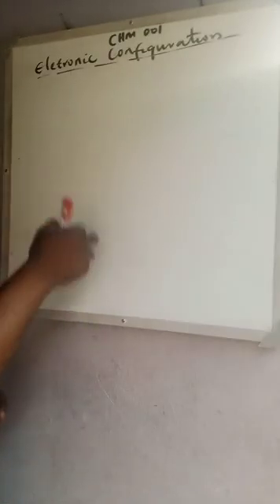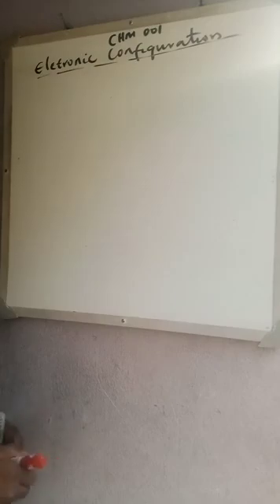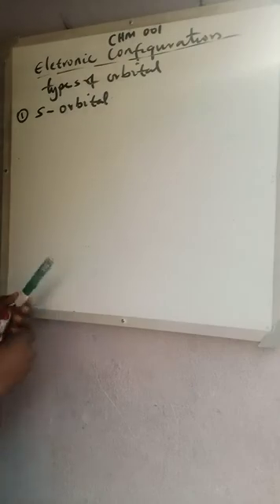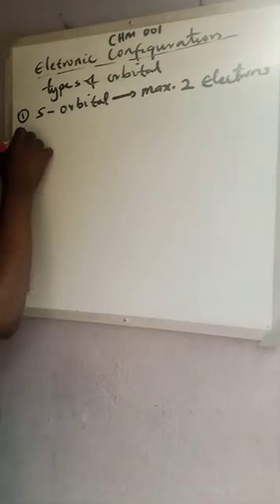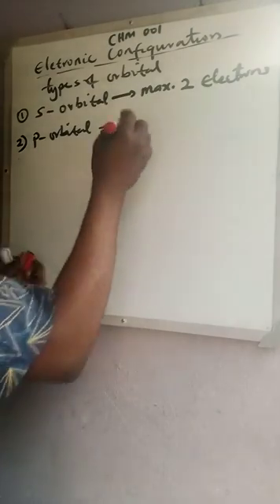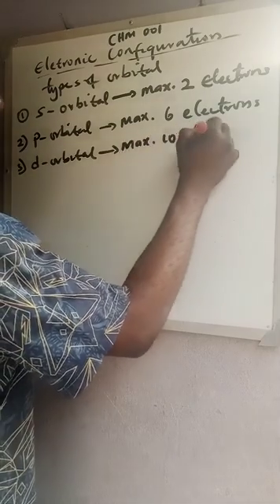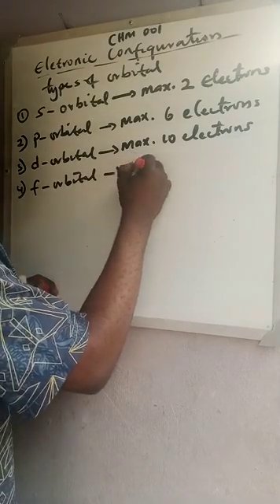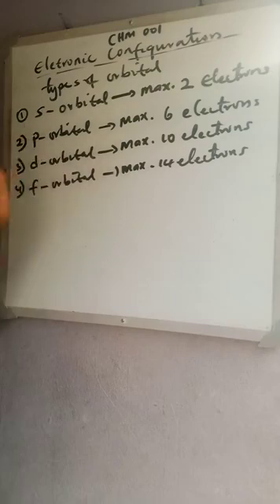ELECTRONIC CONFIGURATION OF ELEMENT